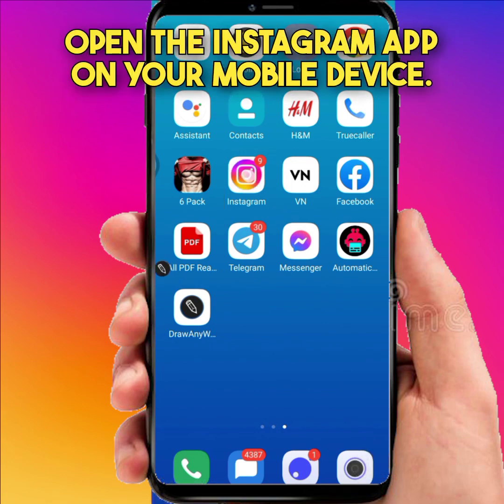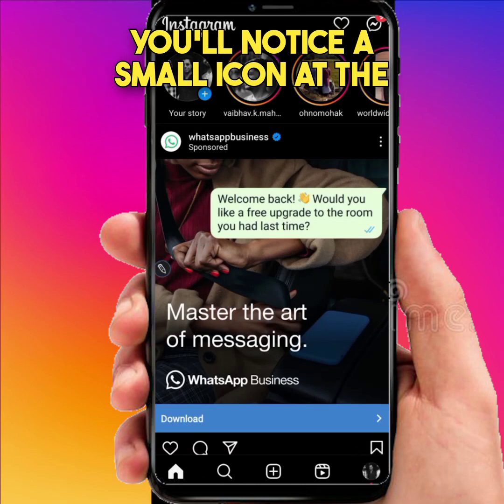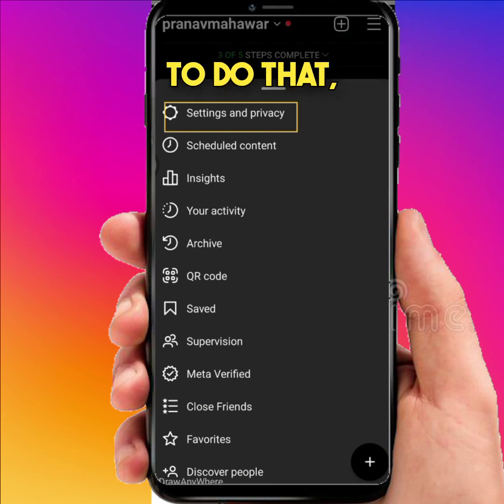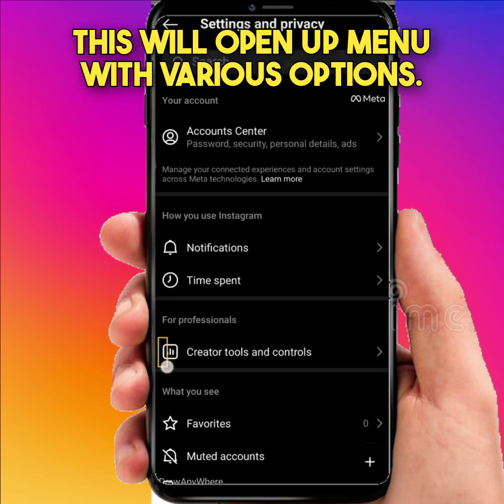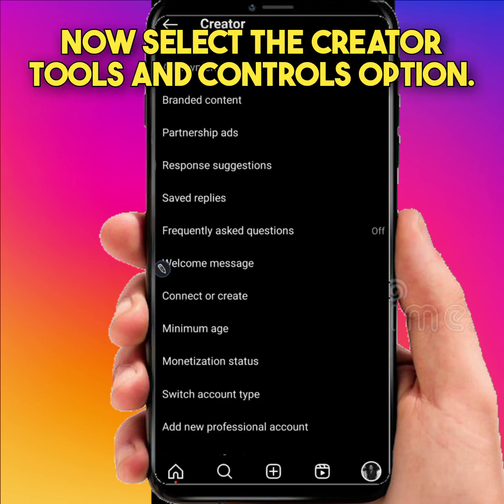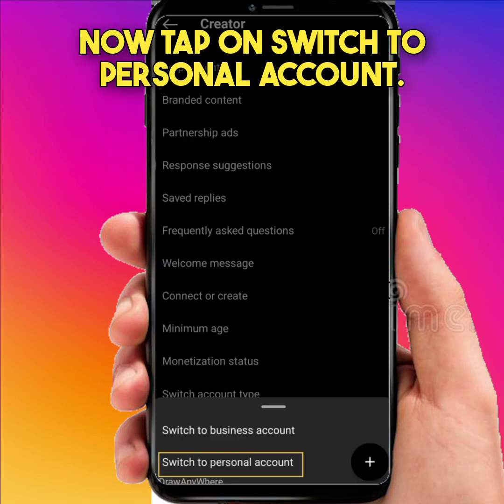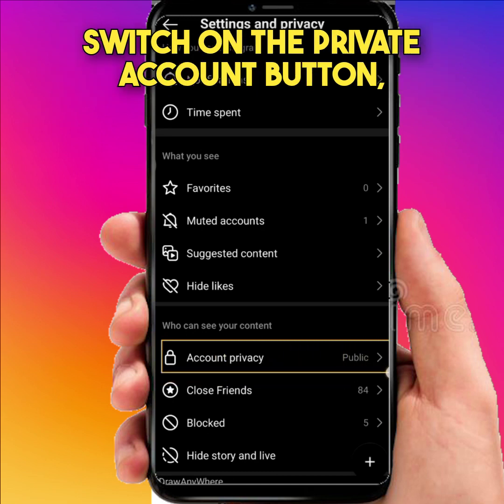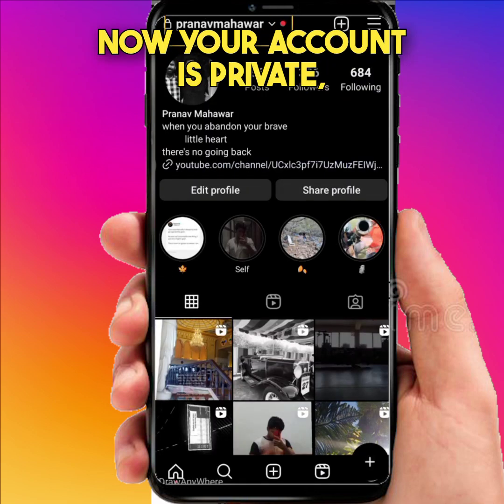HOW TO MAKE INSTAGRAM ACCOUNT PRIVATE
This tutorial teaches you how to make your Instagram account private. Follow along and get it done. Happy Learning.